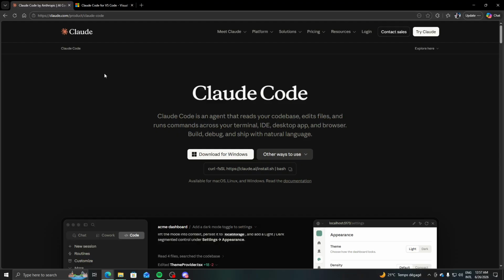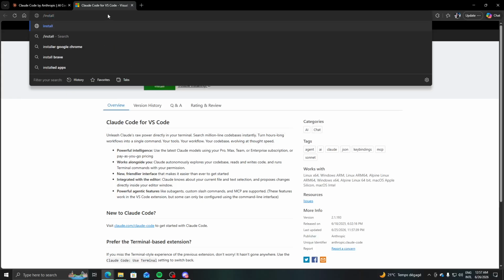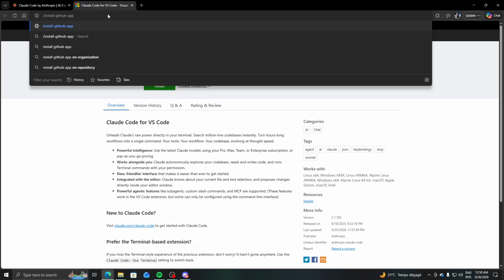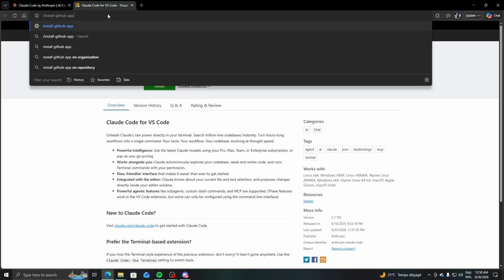How To Connect Claude Code to GitHub! Tutorial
Today we talk about claude code tutorial,claude code tips,how to use claude code,claude code for beginners,connect claude code to github,claude code github